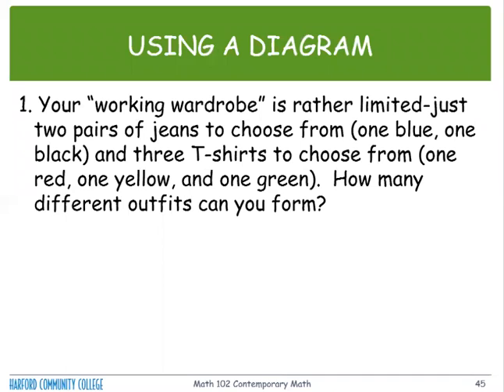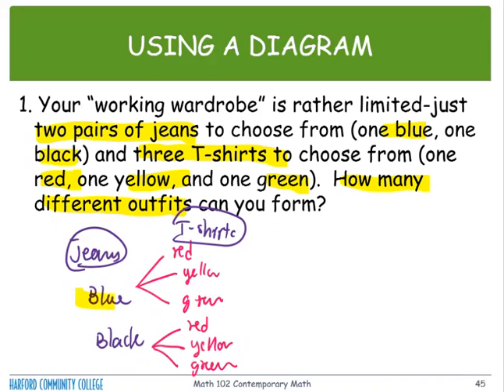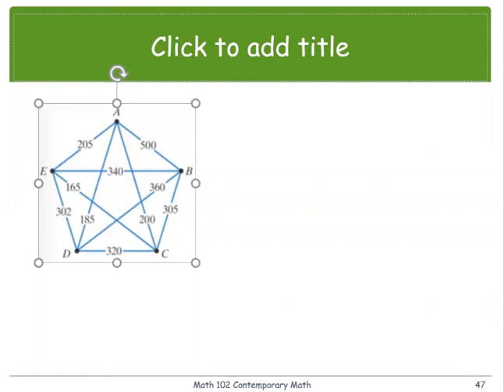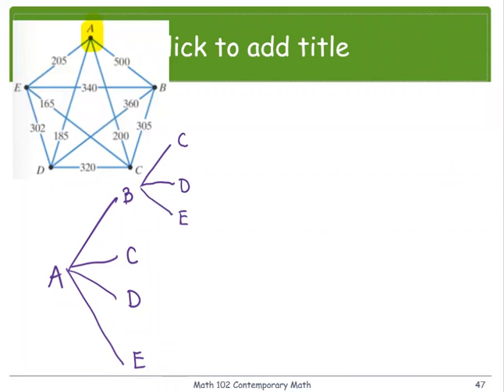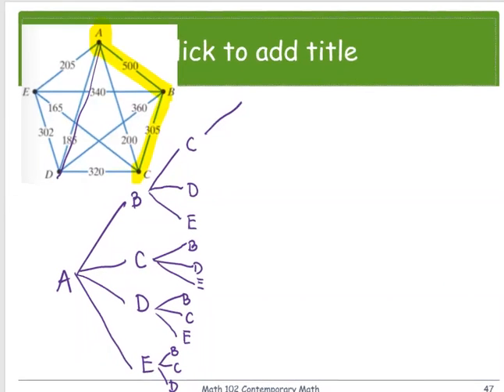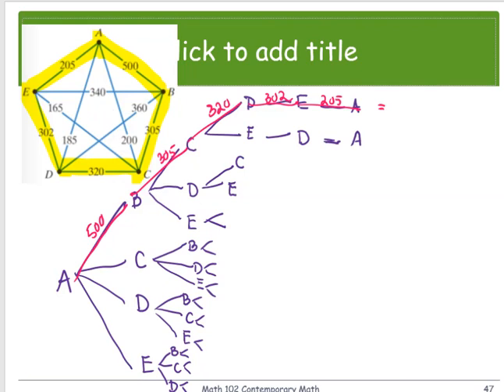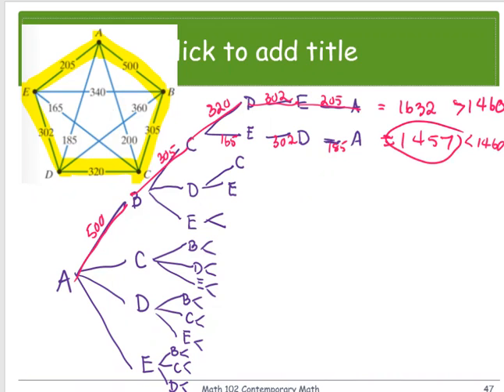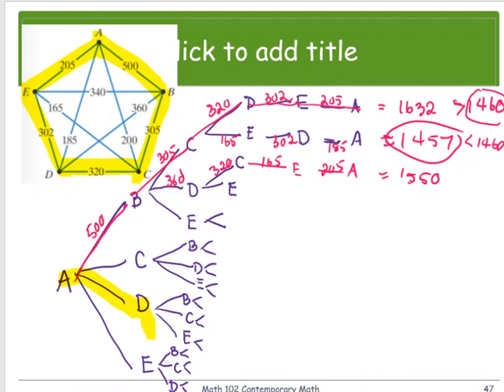M102 Sec1_3 Problem Solving - Using Diagrams